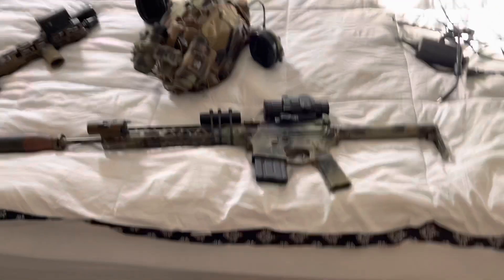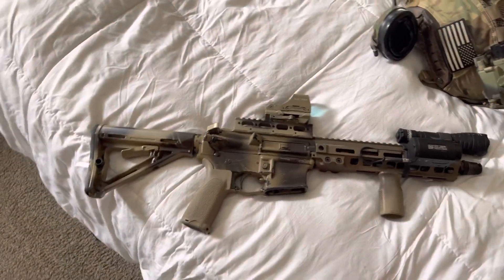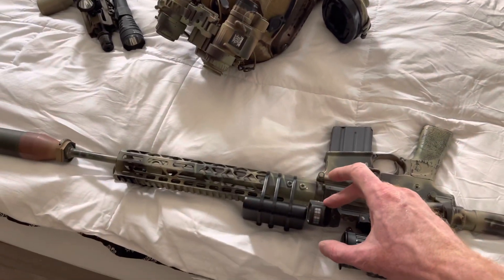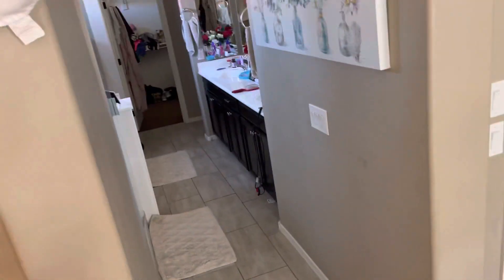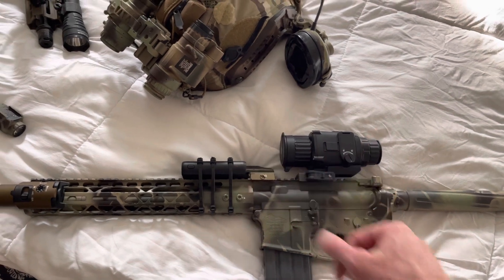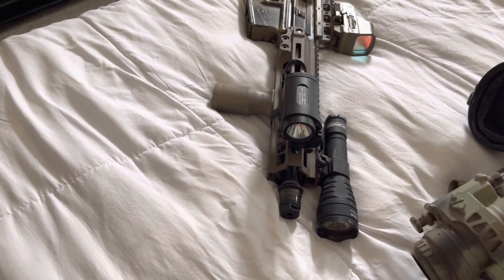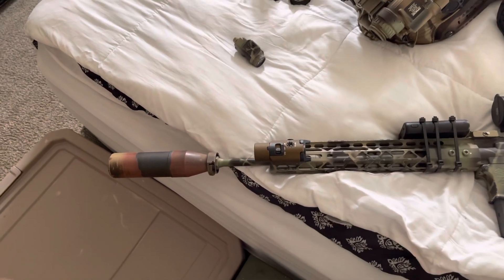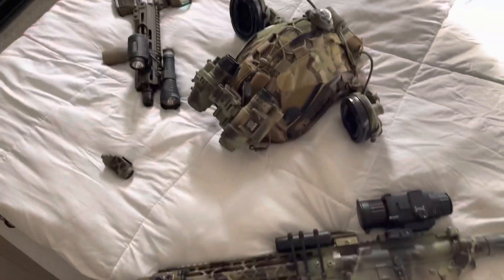Lightweight 24 hour rifle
My latest attempt at solving the ever elusive “do all” rifle. I feel this only falls short at the medium to long distance category.